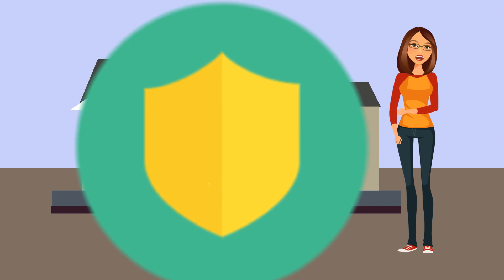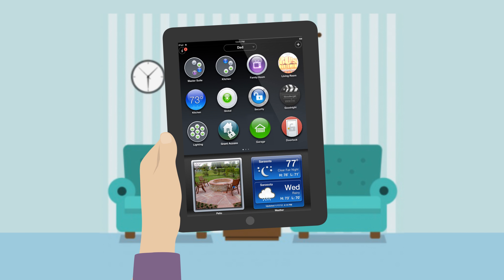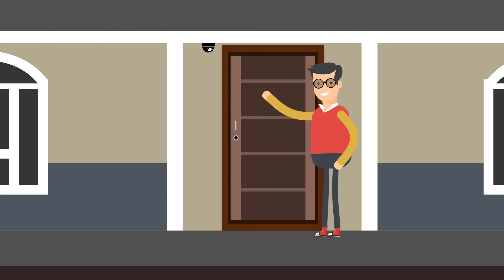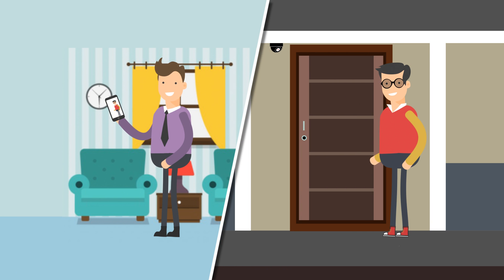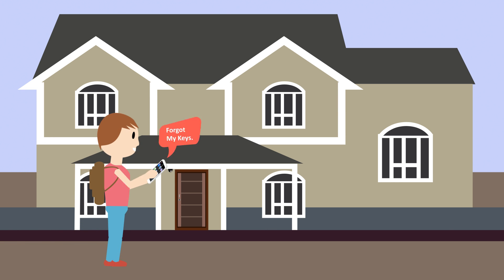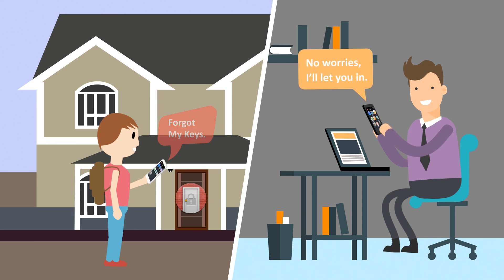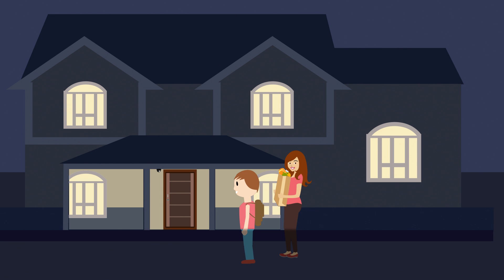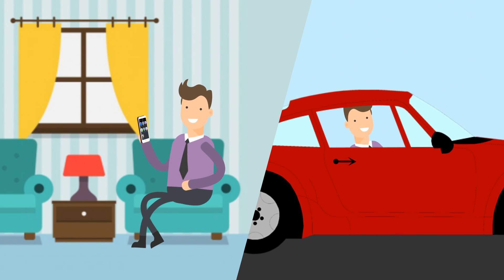Convenient Access Package